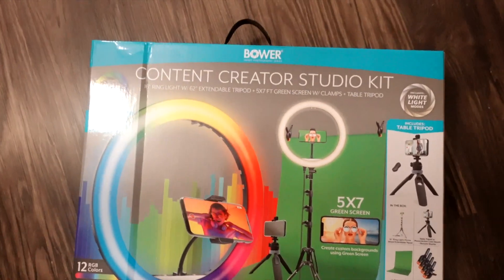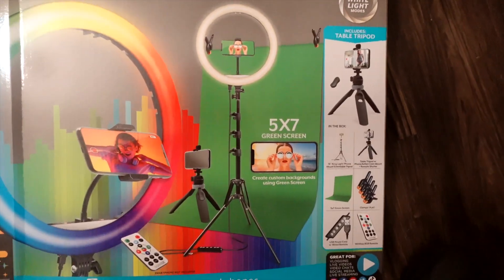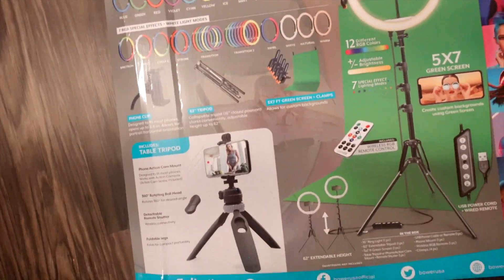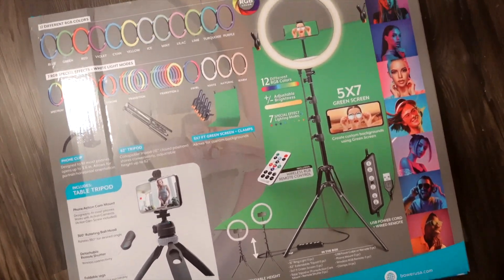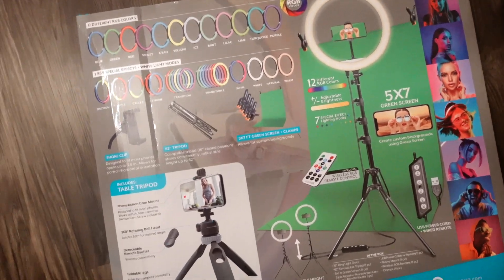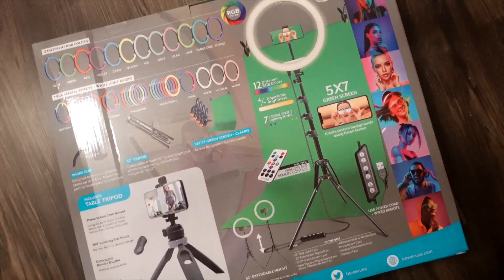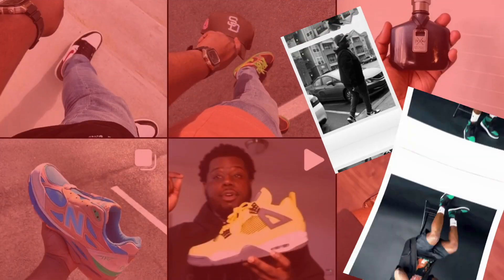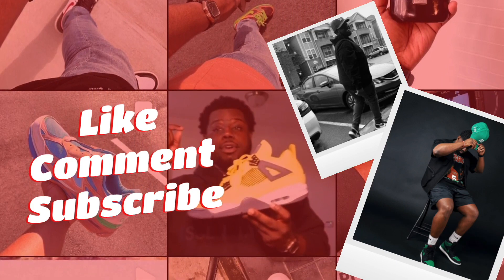New MacBook Pick Up & Unboxing Vlog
In this video, I went to the Apple Store and purchased a new MacBook, went to the Cheesecake Factory for dinner & unboxed the new MacBook.